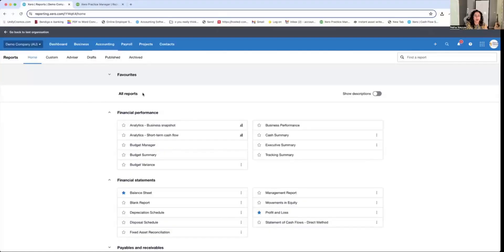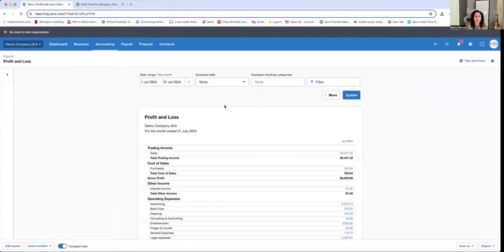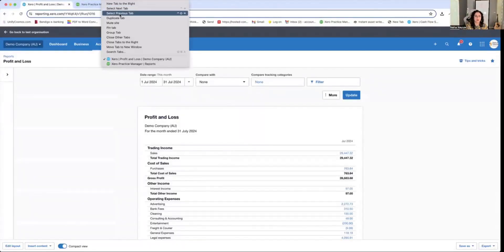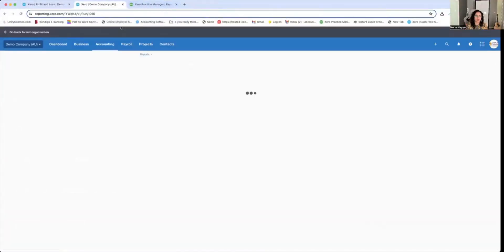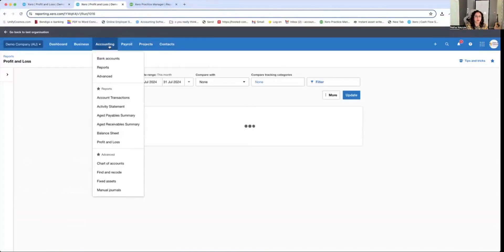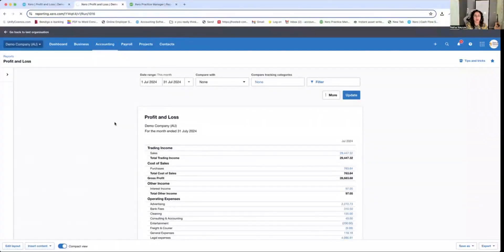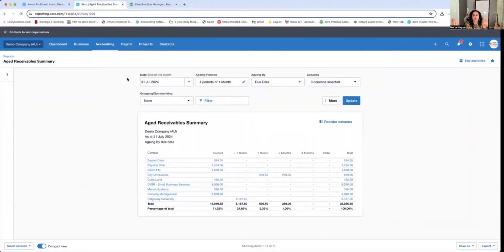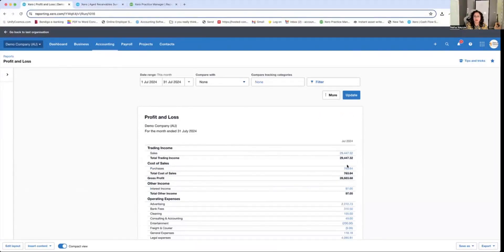Keep Your Books in Check: Matching XPM and Xero Reports | Future Proof Accountants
As accountants, we know the importance of getting our numbers right. Just like we do for our clients, we need to match some key numbers in our own accounting and bookkeeping practices.
In this video, Neha shows you how to match sales and receivables between XPM and Xero.
Learn how to:

  1. Match your monthly sales in XPM with your revenue in Xero.
  2. Match your aged receivables in XPM with those in Xero.

This will help you keep your systems in sync and avoid year-end messes. Follow these steps each month to ensure everything matches perfectly.
Enjoy making your numbers match seamlessly!